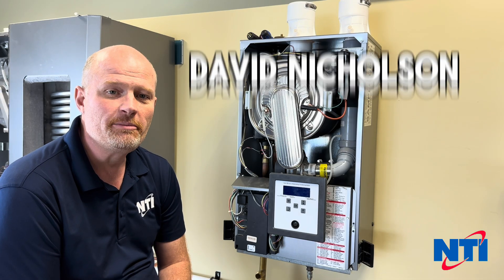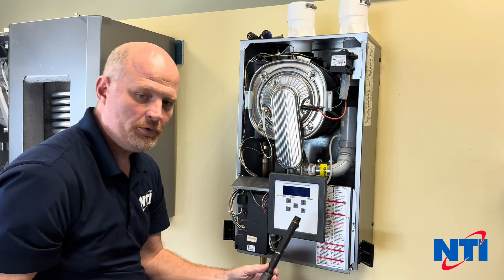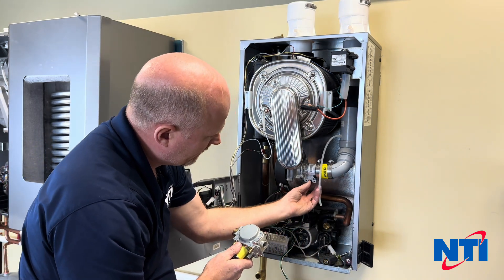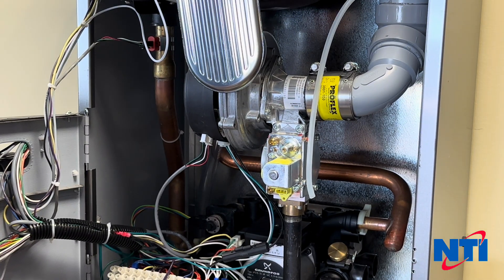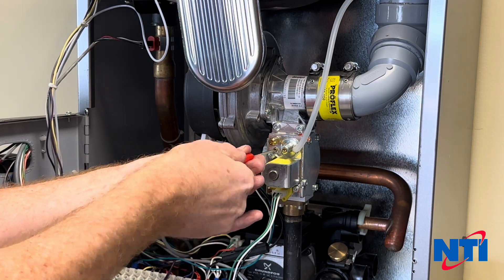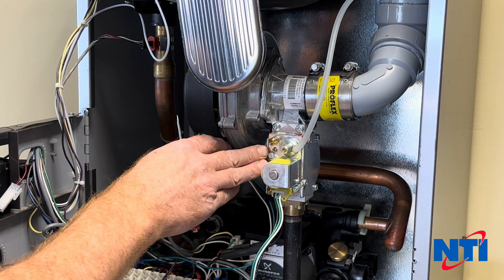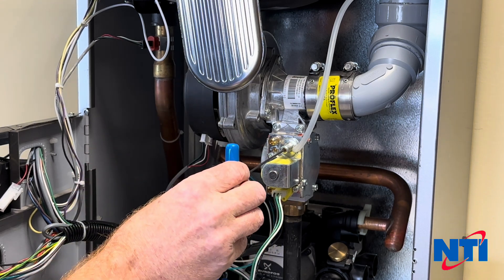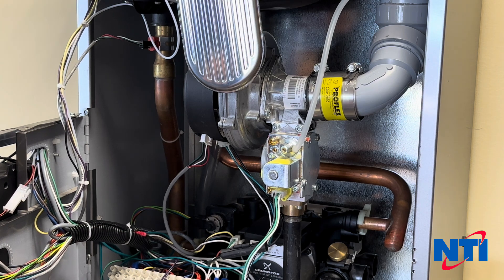NTI Boilers - Replacing the Gas Valve ( TX // FTV // VMAX )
Walkthrough of Changing the Gas Valve in a TX , FTV or VMAX Model Boiler.